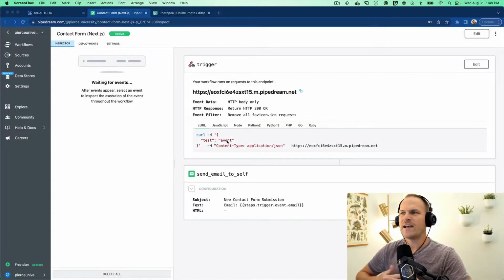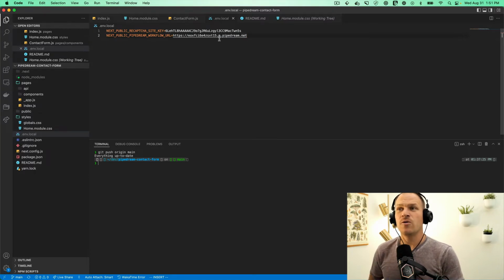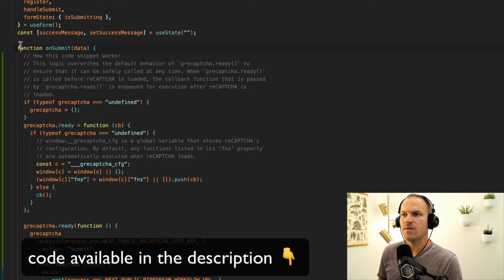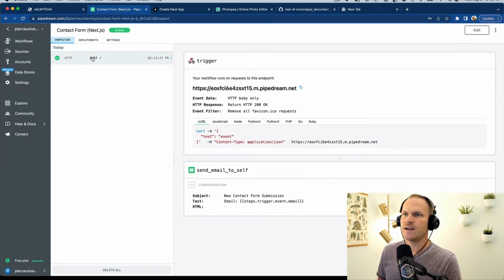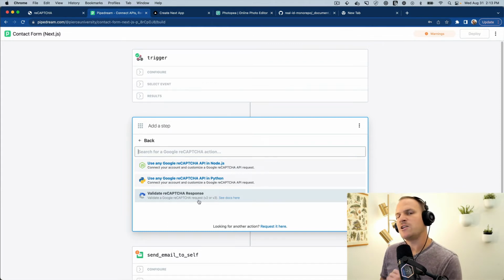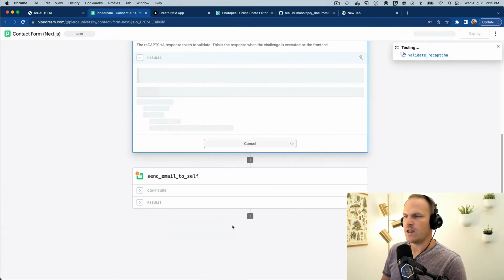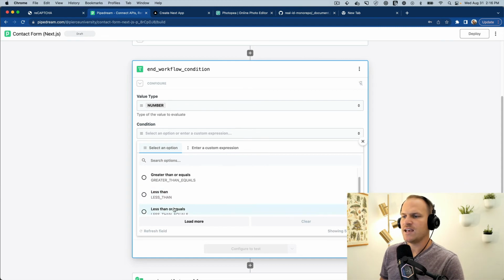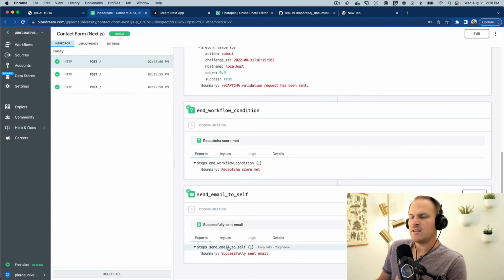Silence the spam on your Next.js Contact form with reCaptcha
In our previous video, we learned how to use Pipedream as our backend for our Next.js contact form.

In this episode, we take it one step further and filter out spam from bots using Google's reCaptcha v3.

The frontend components to check out are:

* /pages/_document.js - for loading Google reCaptcha's script tag
* /components/ContactForm - for sending the Google reCaptcha token during form submission to Pipedream

Special thanks for Zalman Lew for contributing the reCaptcha action to the Pipedream Component Registry and making this video happen!